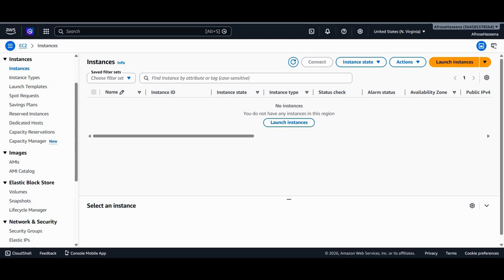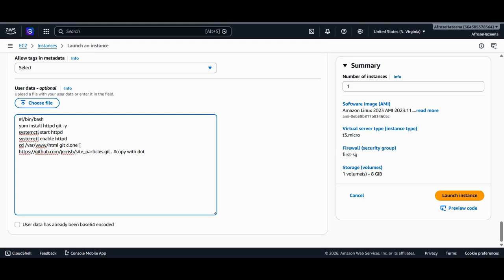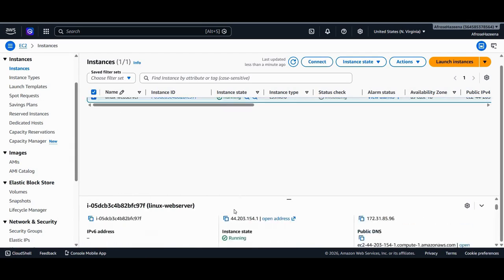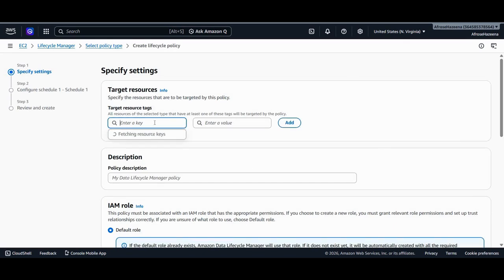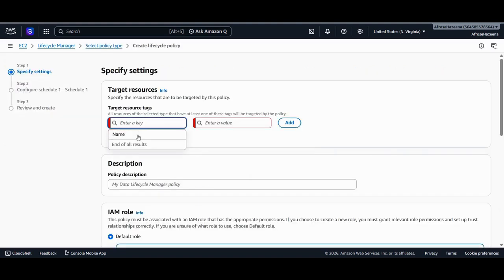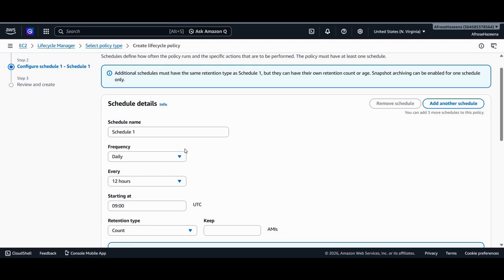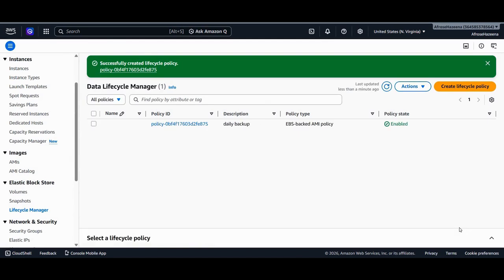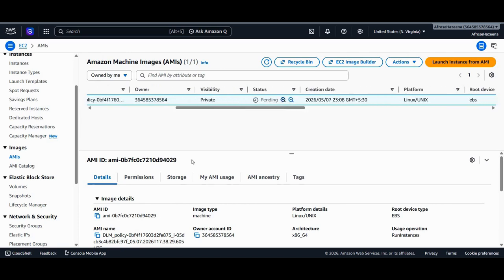DLM(Data Lifecycle Manager) by Afrose Hazeena Studentmade | Ekascloud